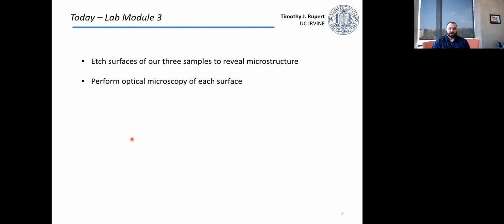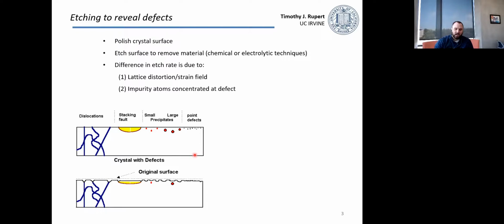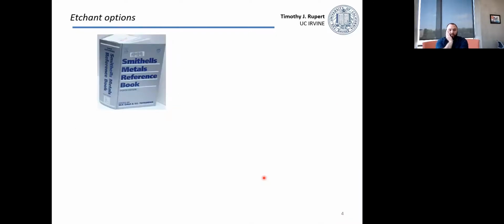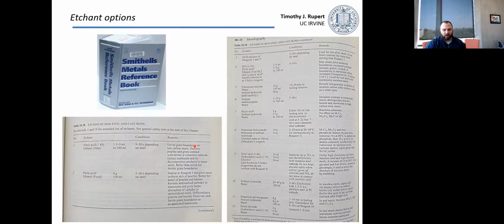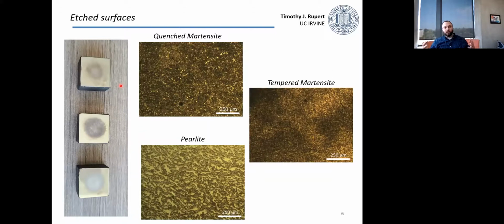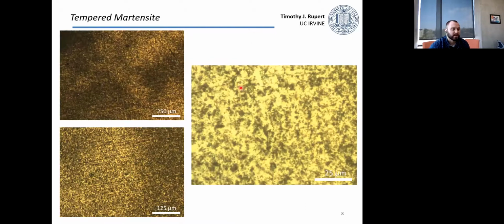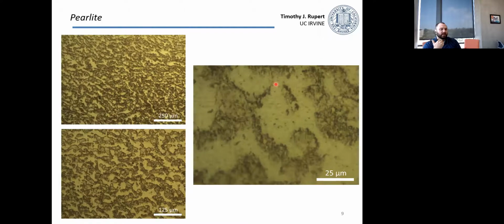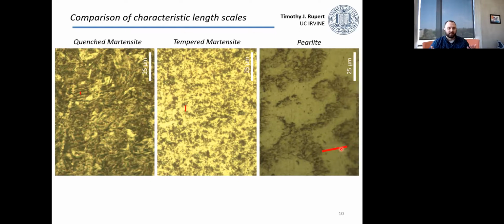MSE165CL- Week 10 Slides